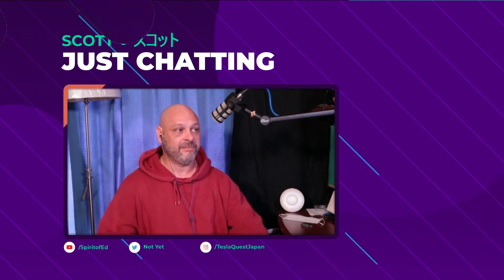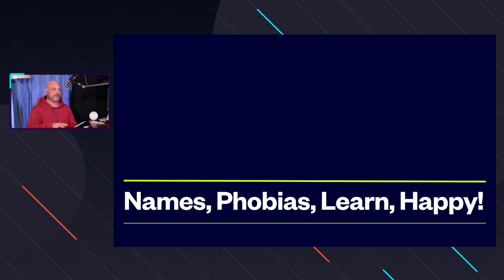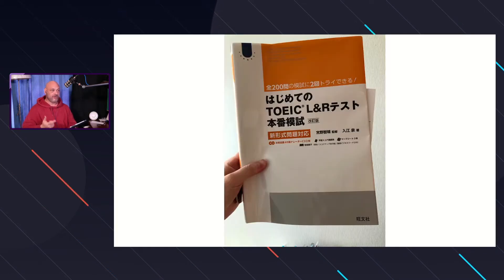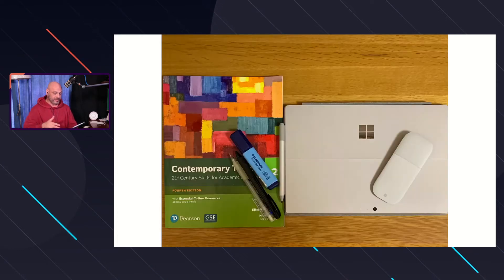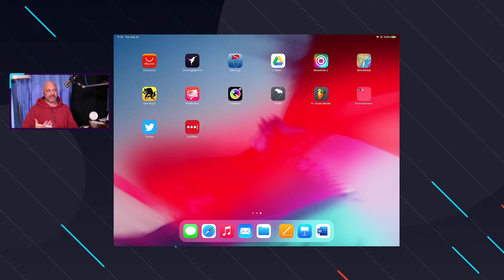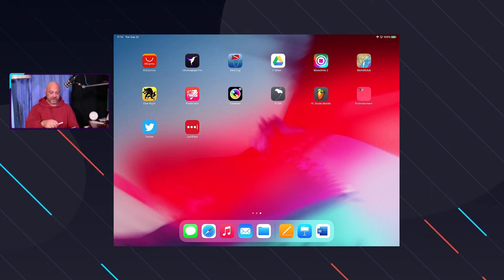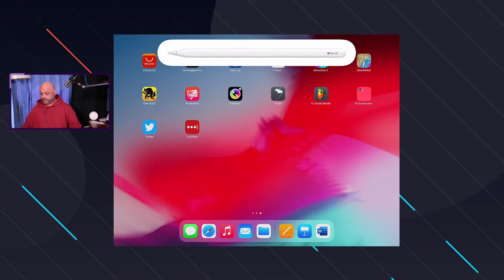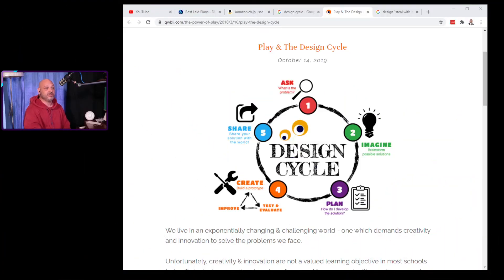My Class Setup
Hi!
This is a super short overview of what I use for my classes. Different class use different pieces of this, but I have access to all of these parts in every class.
The software I am using is called OBS and is available for Mac and Windows. The video feed goes in to Zoom as a virtual camera. That means I have access to Zoom's features as well as the things Zoom can do.
Somewhere on Blackboard is another video I made about using OBS and some of the other tools I am using. I'll update the links below to put the tools I'm using on top. (The microphone, the lights and stuff like that.)

Sorry for speaking so fast! I wanted to keep the time down. I'll make some longer, slower videos in the next few weeks. :D